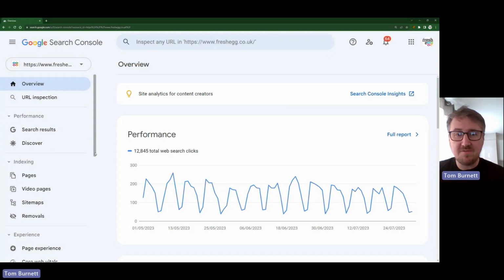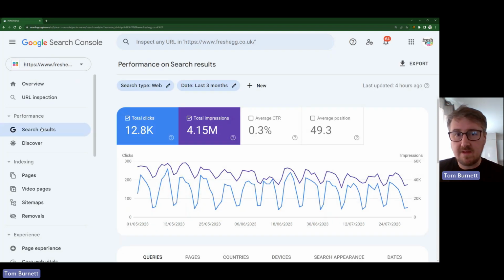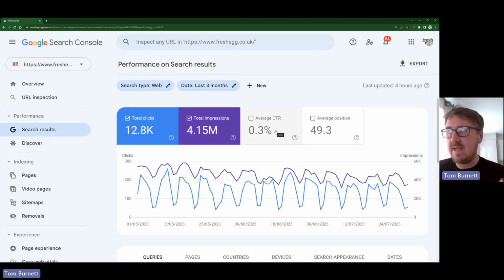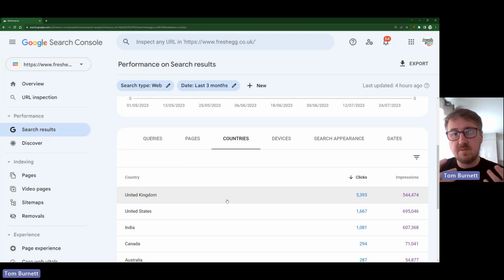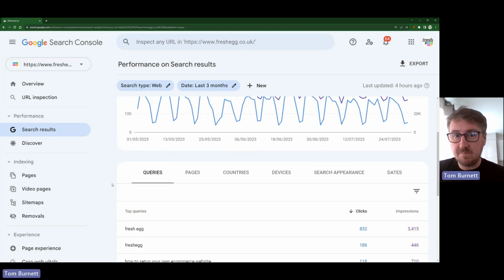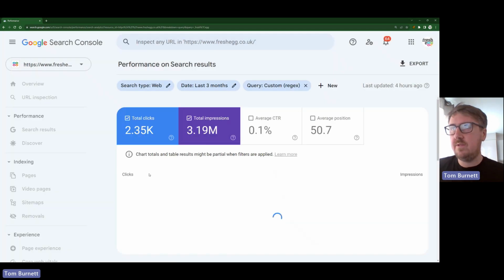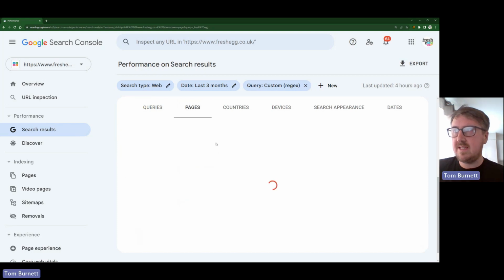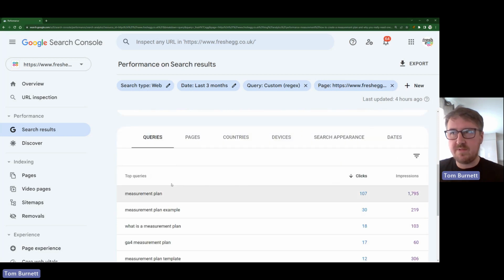How to Monitor Performance in Google Search Console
In this quick tutorial, we take you through GSC's Performance Tab. Discover essential insights to improve your website's SEO. No clickbait, just valuable knowledge you can try for yourself.